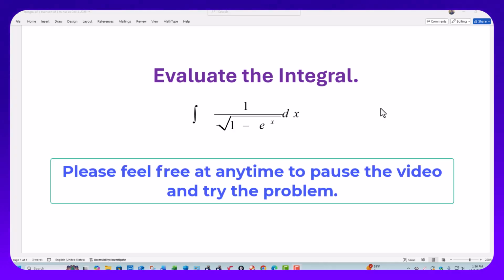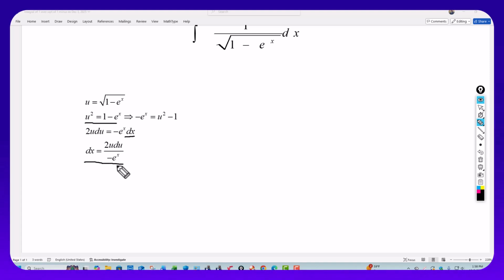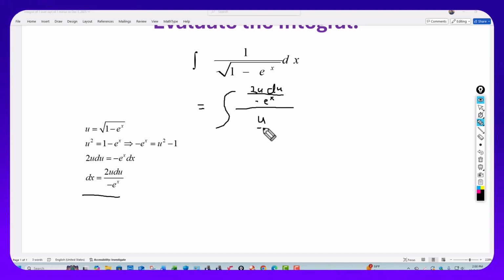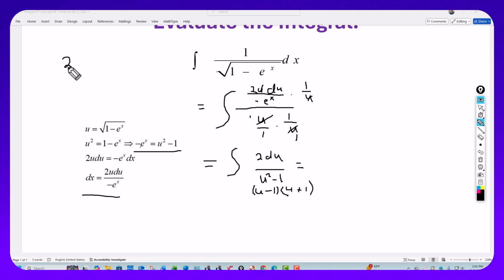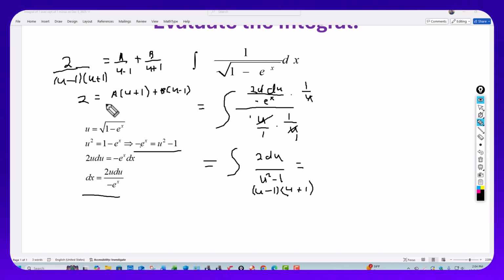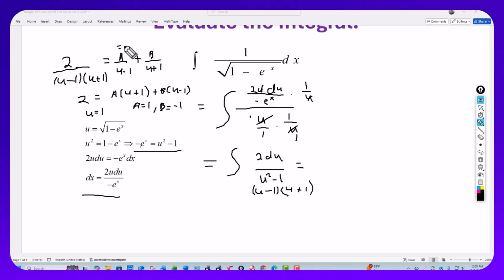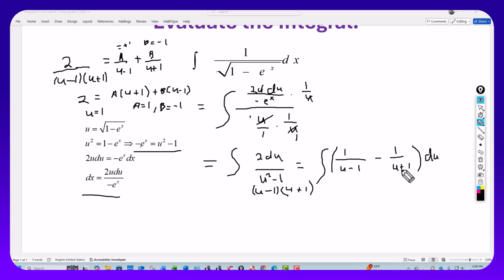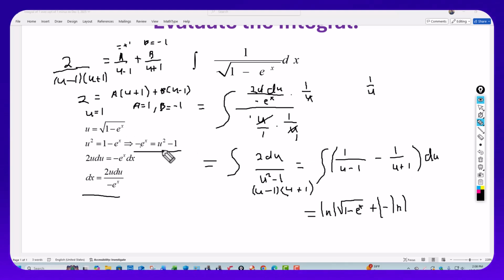Integral of 1/sqrt(1 - e^x)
In this video, we use some special substitutions to evaluate the integral
of 1/sqrt(1 - e^x).